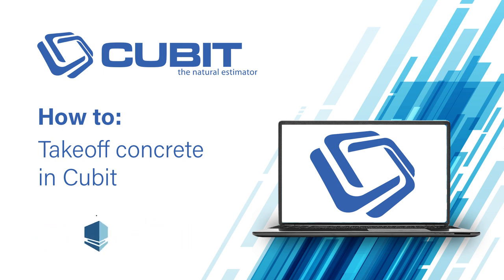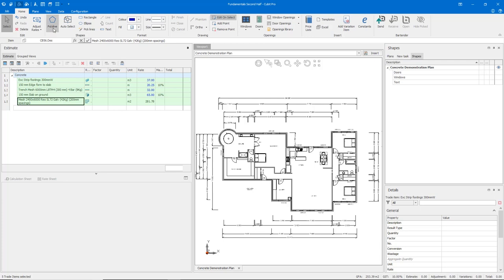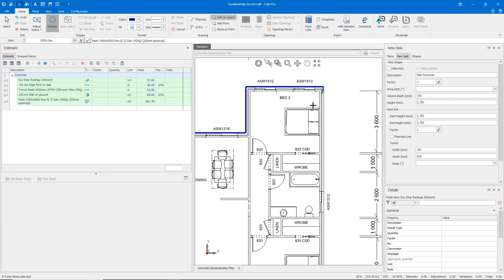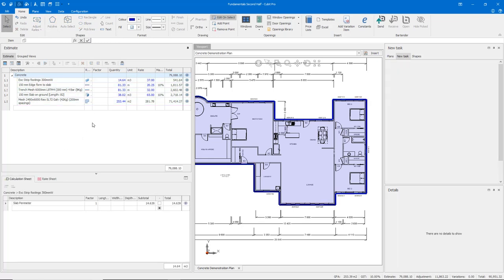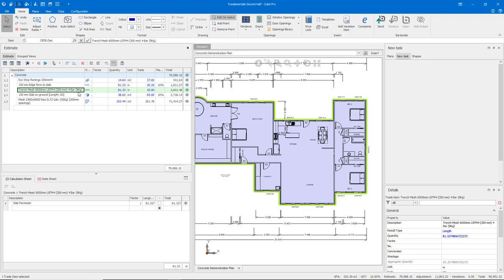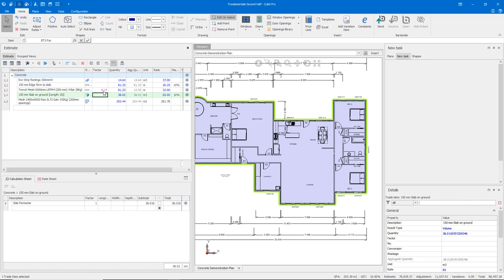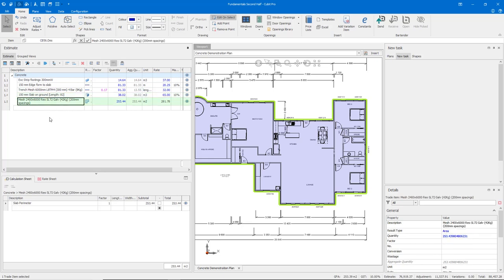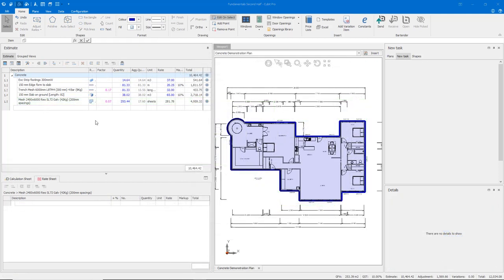How to takeoff concrete in Cubit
Learn how to takeoff concrete in Cubit with this short tutorial. Performing your estimating and takeoff of concrete is simple and easy in Cubit. This tutorial runs you through how to measure strip footings and calculate the mesh you’ll need for your job.

Developed by Buildsoft, Cubit is industry leading estimating software designed to help you improve the efficiency, speed, and accuracy of your construction estimating.